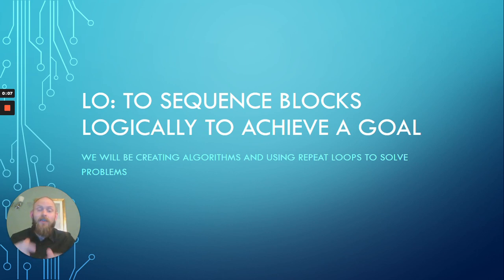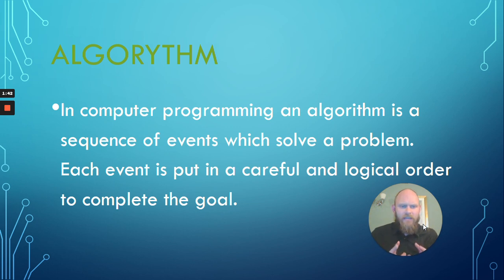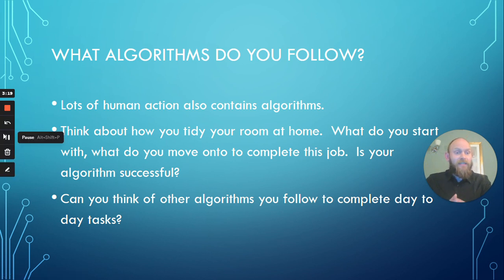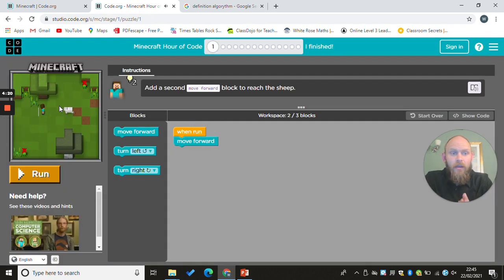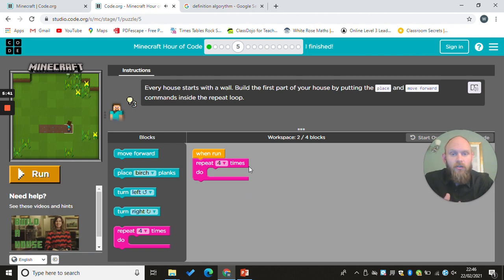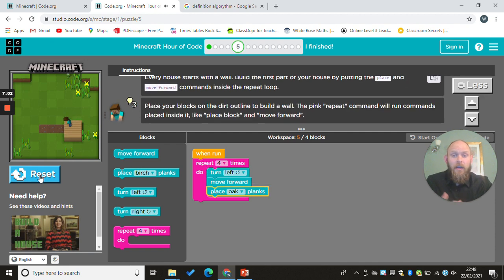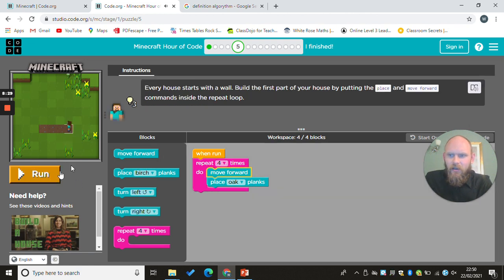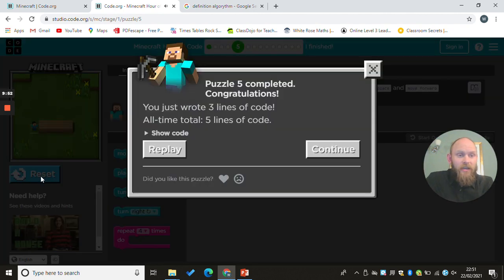Y3 Coding lesson 4 Minecraft coding Hour of Code